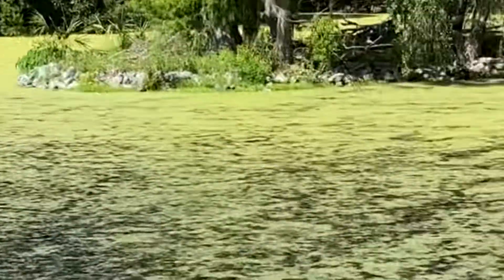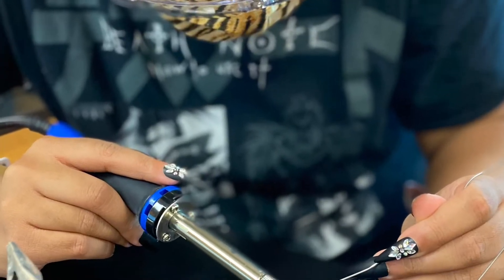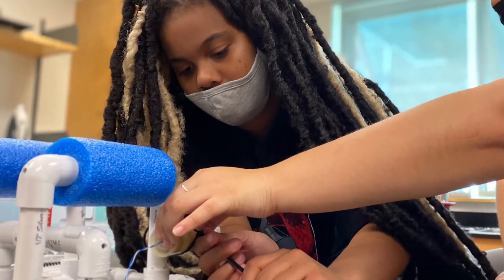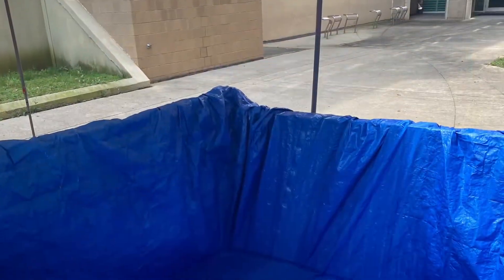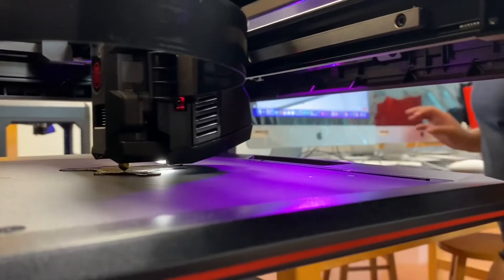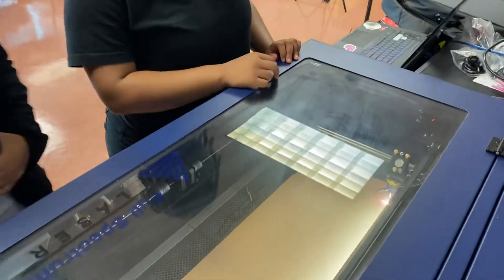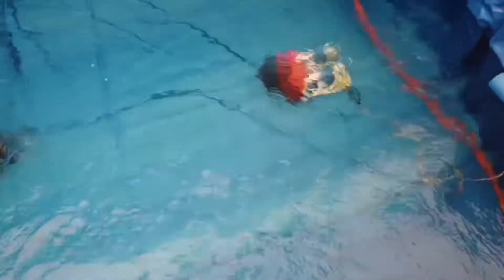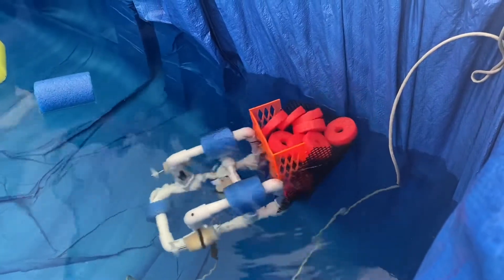Underwater ROV project for PHYstar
This project uses a kit from SeaPerch with modifications. This was for the inaugural year of the PHYstar program at Xavier University.
We covered far more than just the skills needed for the SeaPerch project. However, this project covered a wide scope of what we did over the course of the 3 week program.